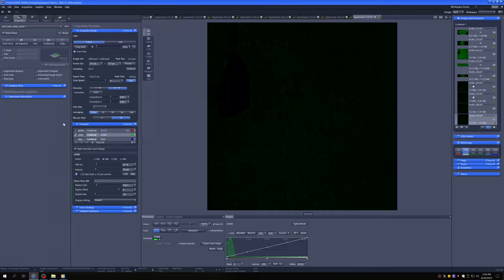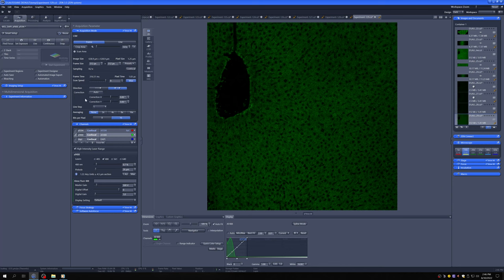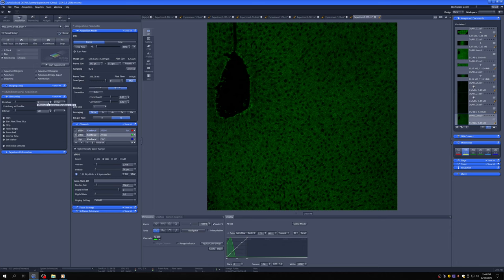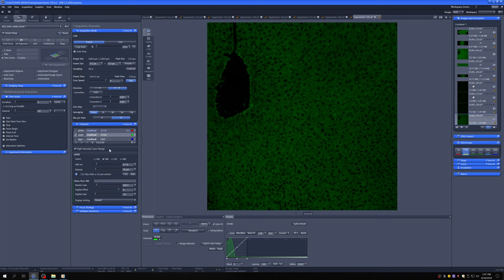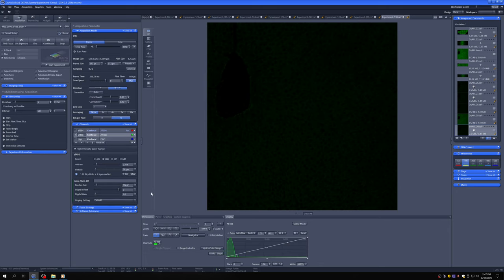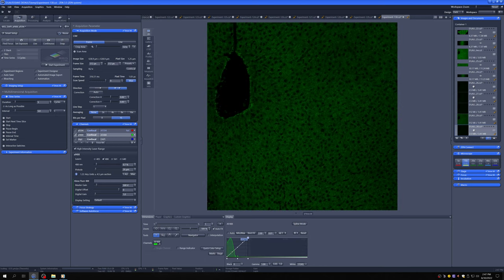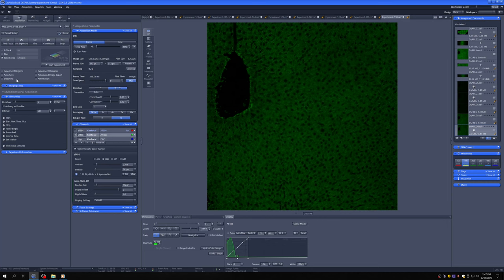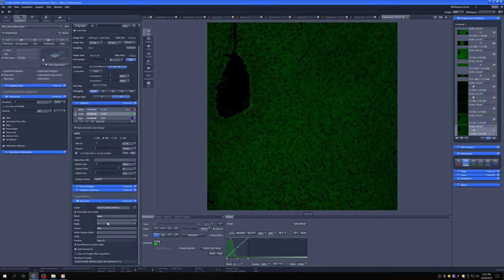25 Time lapses (OPTIONAL)